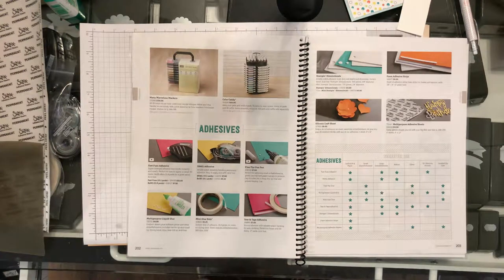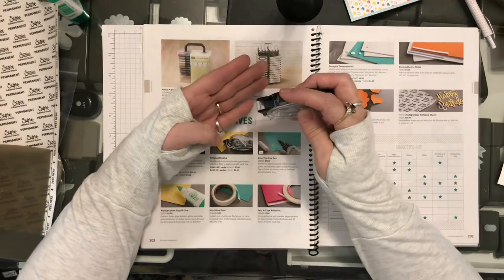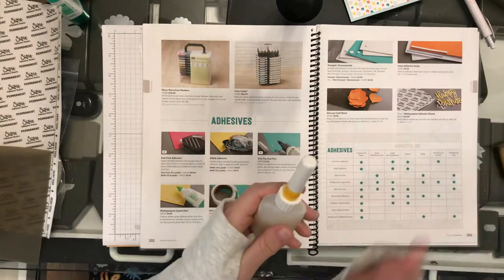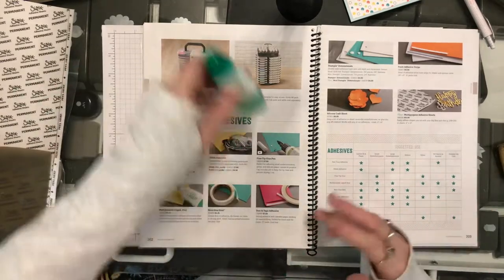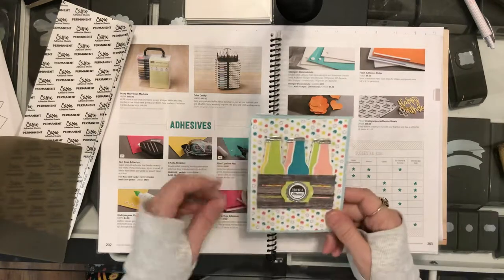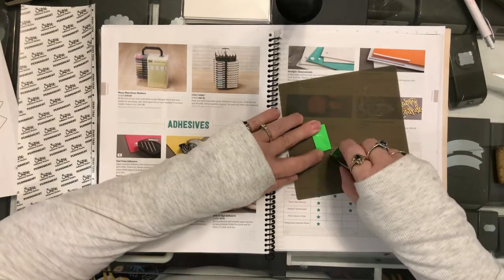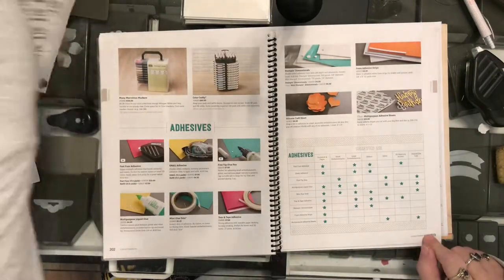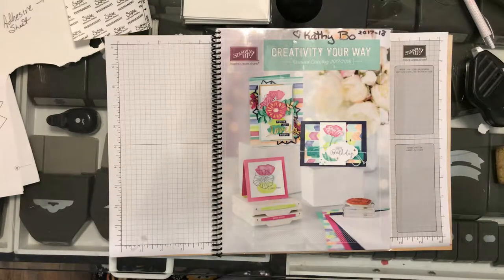🔴Stamping 101 : video 2. Stampin’ Up! adhesives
I’m an independent Stampin’ Up demonstrator and I’m teaching beginner classes right here!

Video 1 explained the various catalogs, so don’t miss it!

This video goes into the adhesives, and explains all you need to know.